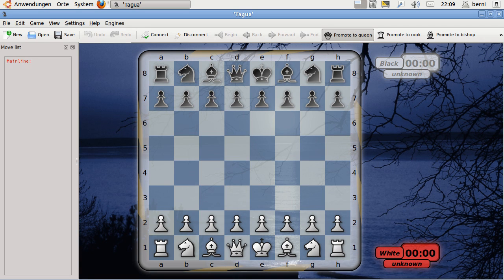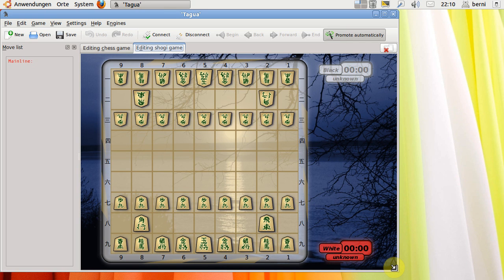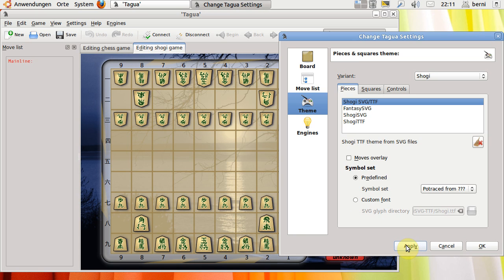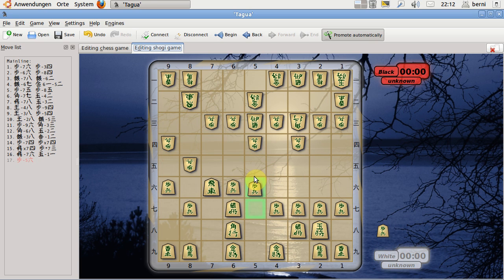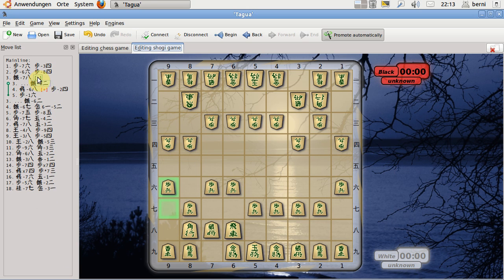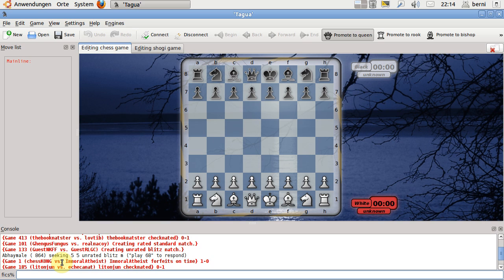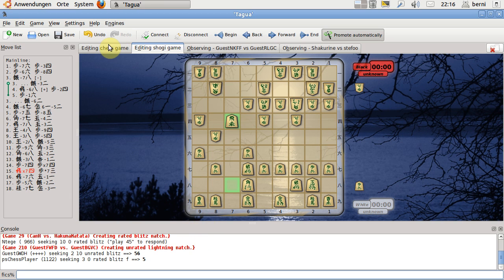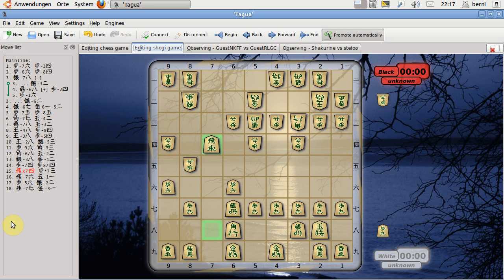Tagua (Chess+Shogi)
A short introduction about this nice (open-source!!!) program, which supports Chess, Shogi and some other variations.
If someone likes to write a chess/shogi-program, maybe it's a good idea to start with this one.
After I'd finished this video, I'd checked it: editing comments are possible by right-click on the moves in the move-list-window.